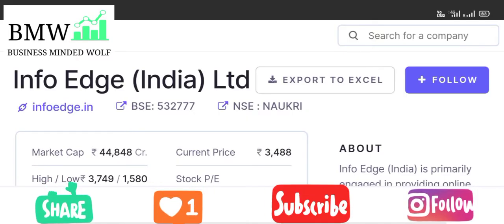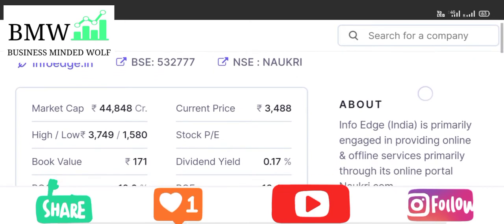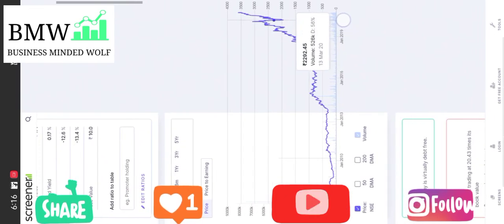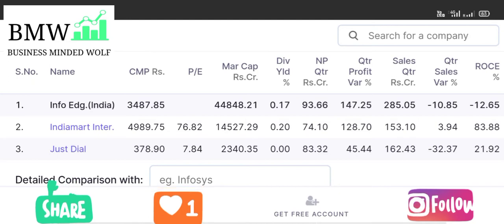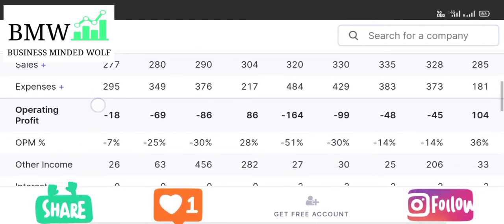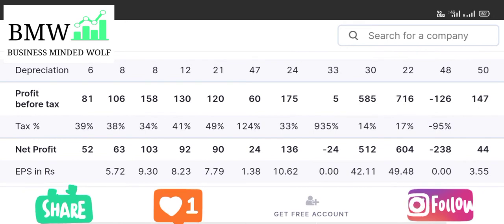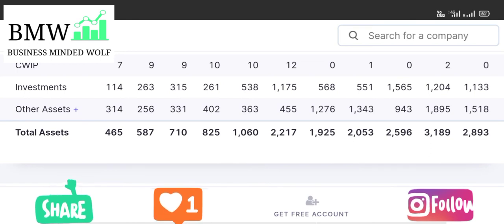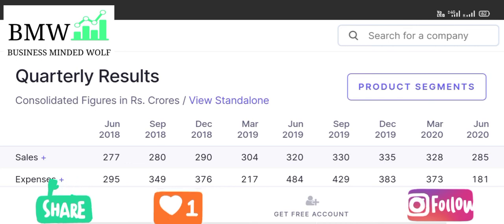ANALYSIS OF INFO EDGE (NAUKRI.COM) COMAPANY || $HARE MARKET || IN TAMIL !!!!!!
In this video you come to know about the business of naukri.com so that you can understand the business of infoedge Company to achieve financial free life to lead the luxury !!!